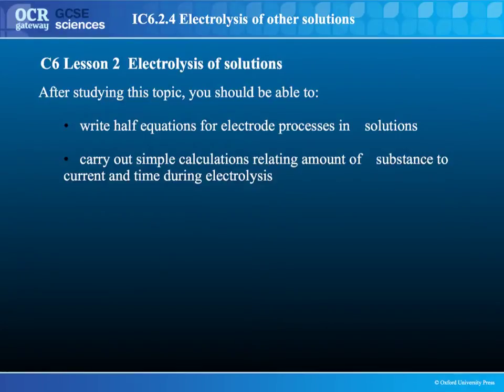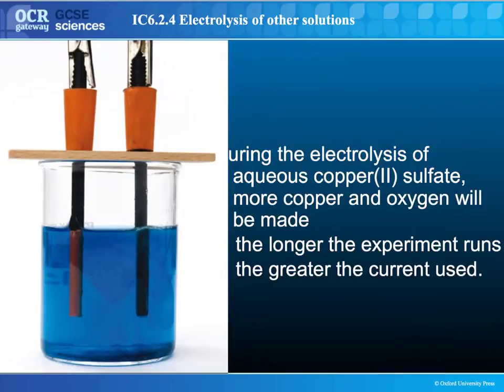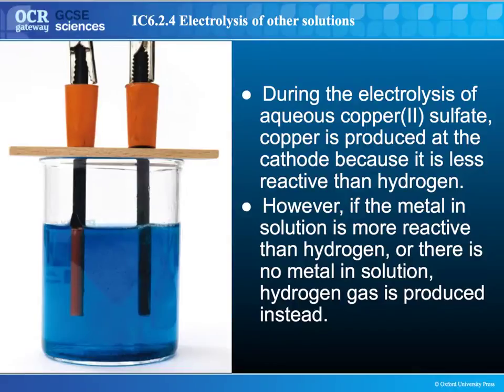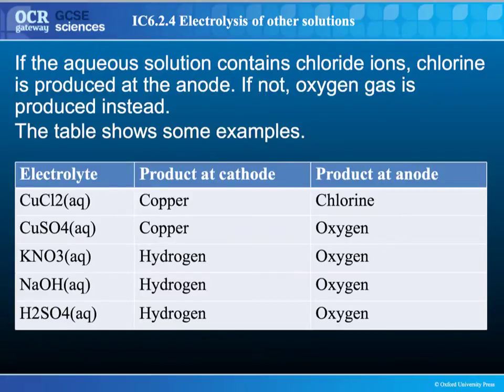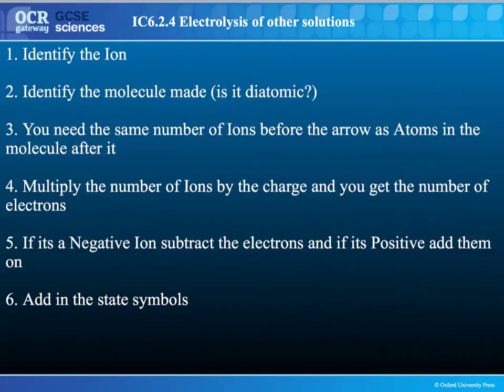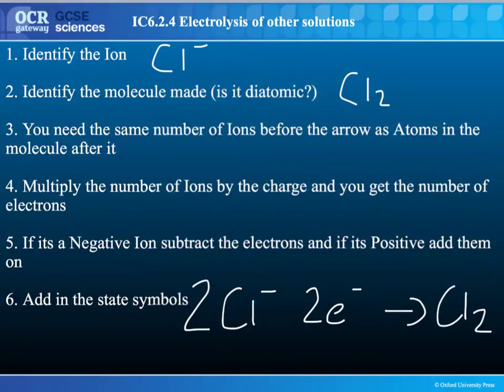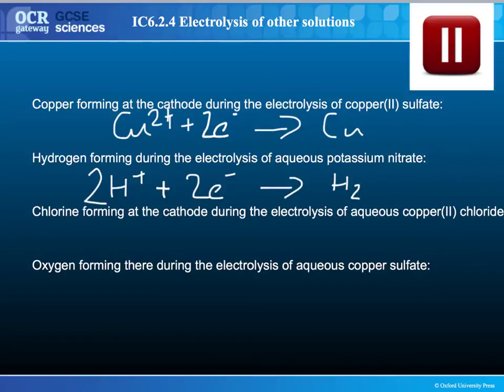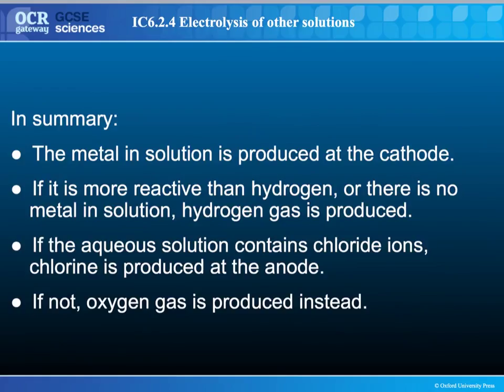C6 Electrolysis of Aqueous Solutions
Including how to construct half equations for reactions at the anode and cathode